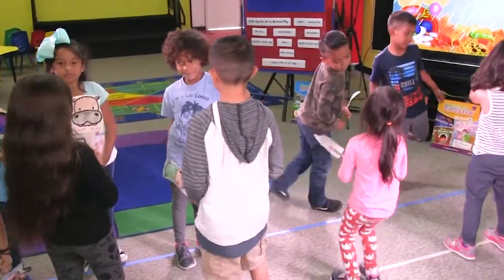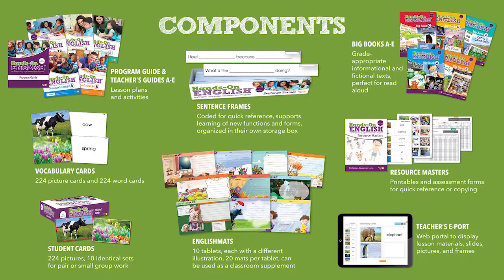Hands-On English Kindergarten, First Grade English Learners - Teacher testimonial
Young English learners (ELs) need engaging and creative ways to have fun while learning English. With Hands-On English, K-1 ELs learn through games, song, and chants while focusing on language. Scaffolds and strategies include oral language routines that can be used for all age groups and language levels - gets students talking and collaborating through an integrated skills approach.

Kindergarten English Learners, first grade English learners, Grammar, academic language, vocabulary development, content based ELD, systematic language development, hands-on learning